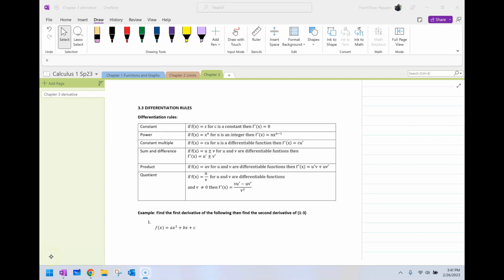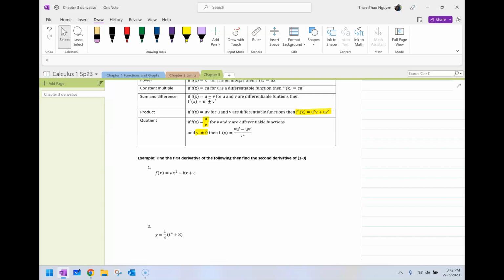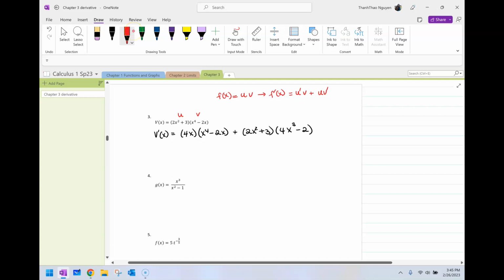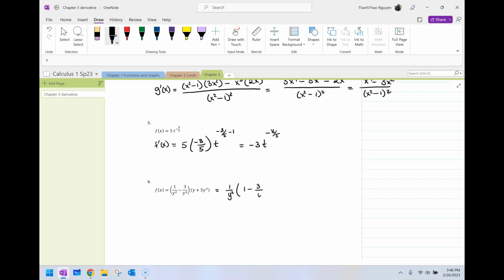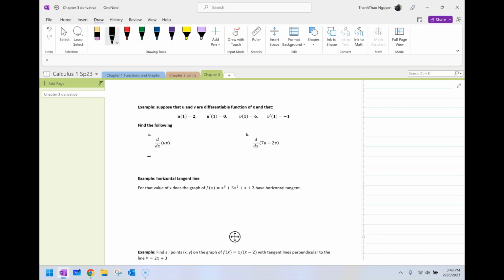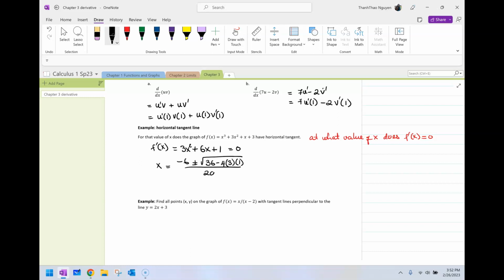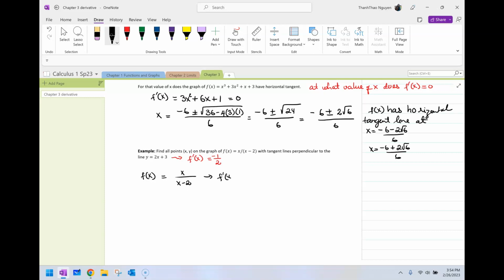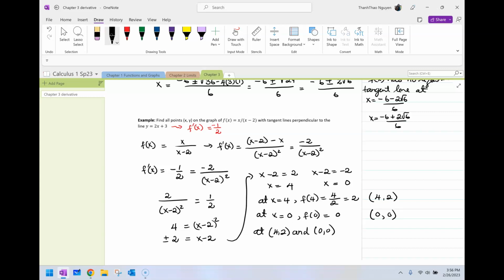3.3 Differentiation Rules